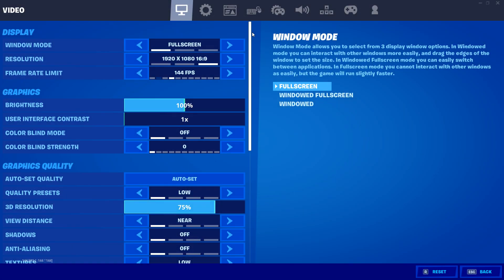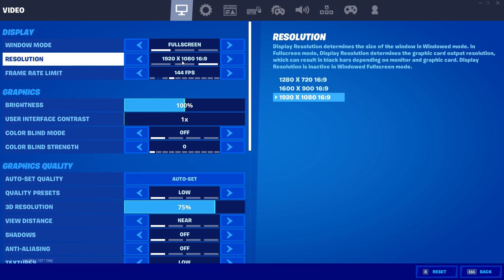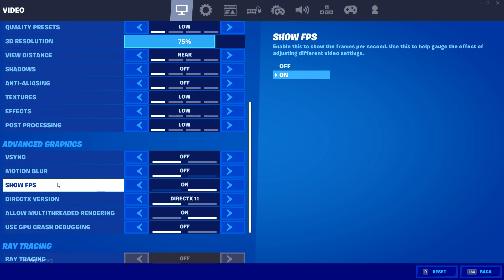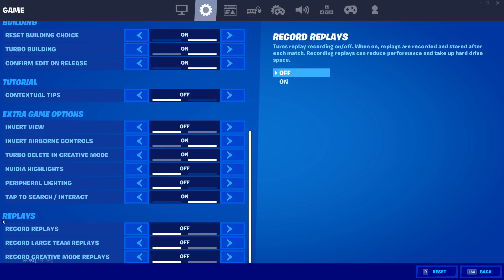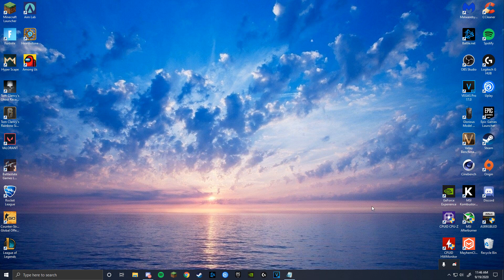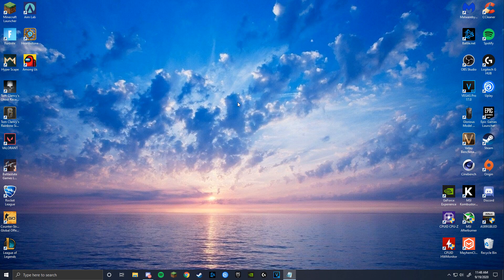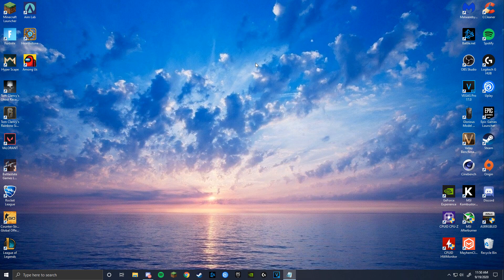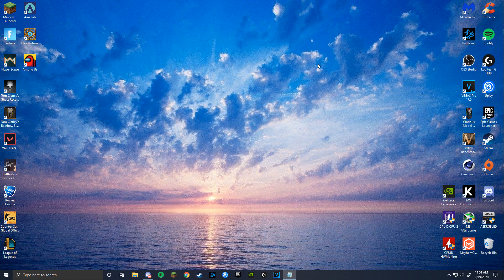How to BOOST your FPS in Fortnite *Insane Increase* ✅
In today's video, I go over the best methods to increase your FPS in Fortnite Chapter 2 Season 4. From in-game settings to nvidia settings and cleaning out your PC, you don't need one third-party app to follow this tutorial and find SIGNIFICANT results.

My Settings:
🔵 Resolution: 1920x1080 (Native)
🔵 DPI: 800
🔵 In-game sens: 11% (Both X and Y)
🔵 ADS Sens: 35%
🔵 Scoped Sens: 50%
🔵 Graphics: All Low + No Color Blind Mode

🔴 Monitor: Acer XFA240